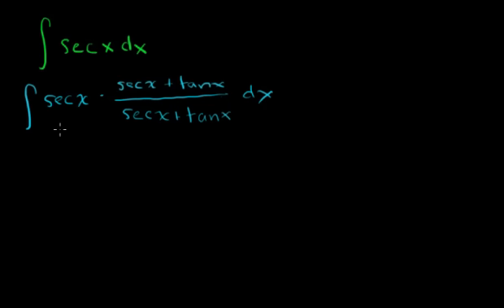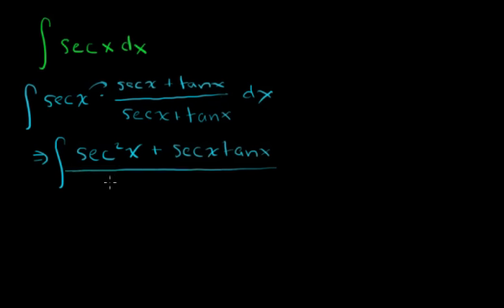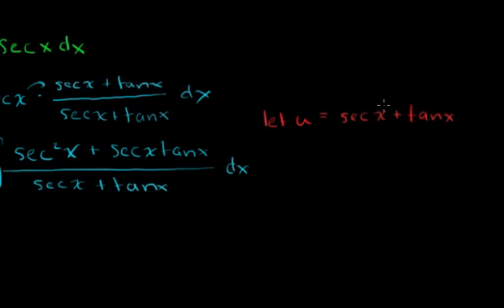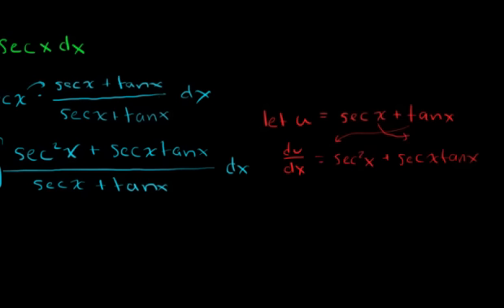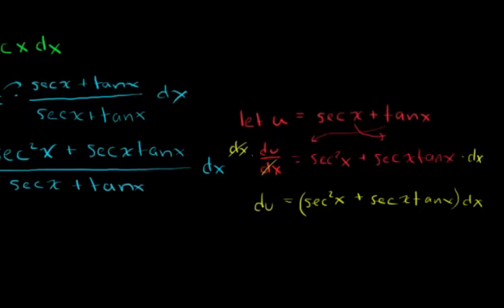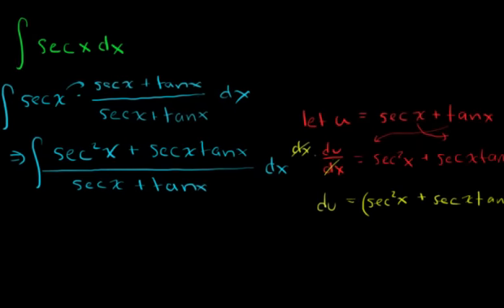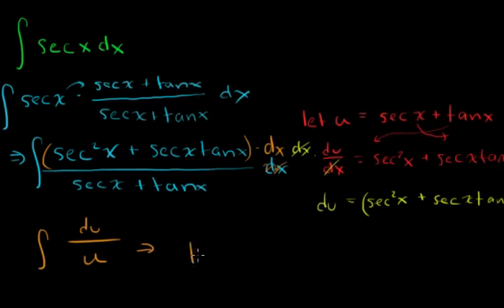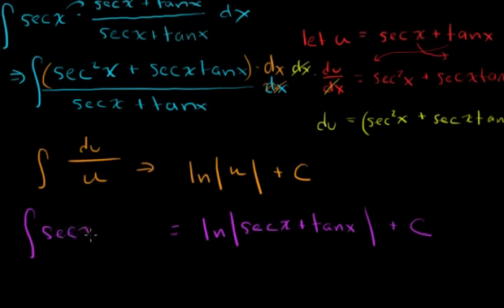Calculus - Integral of Secant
We manipulate the function secx in order to find its integral.